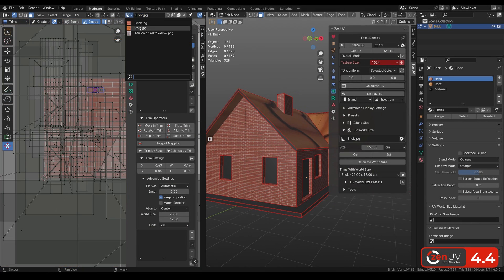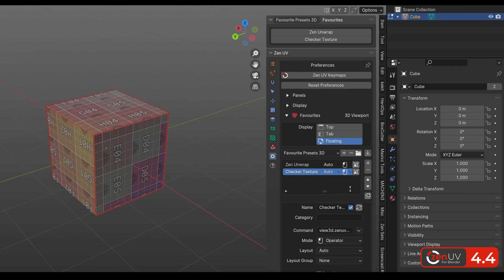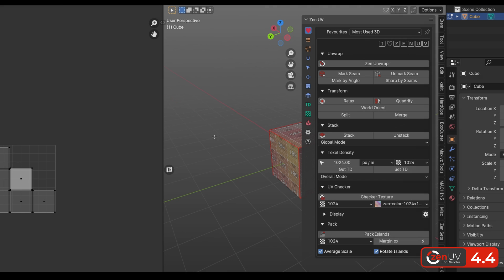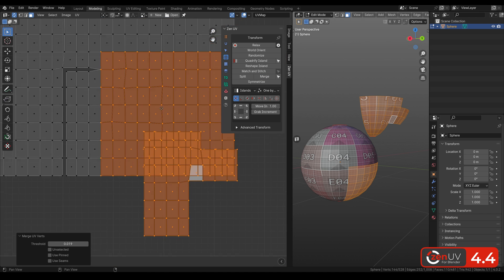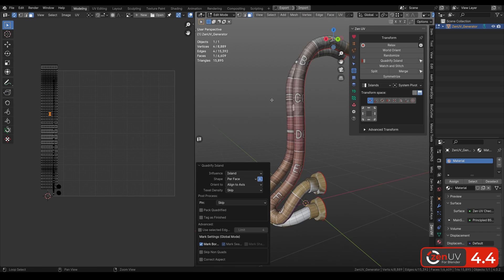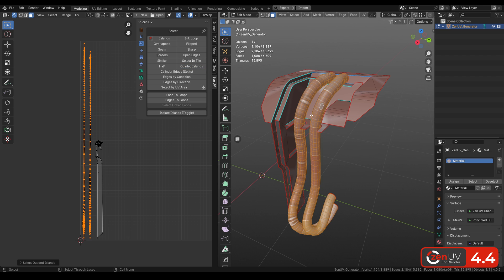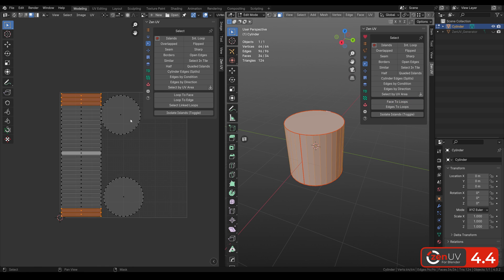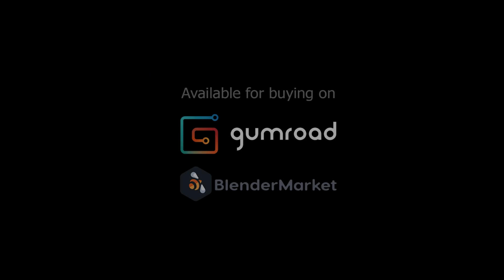Zen UV for Blender - Update Review (v4.4)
Zen Bundle. Zen UV + Zen Sets + Zen Dock + Zen BBQ
By purchasing Zen Bundle you'll save 25%!

00:00 Intro
00:15 Favourites
02:28 Split and Merge
03:20 Quadrify Improvements
04:41 New Select Operators
06:22 UV World Size by Trim